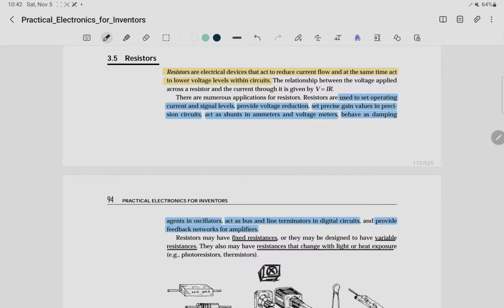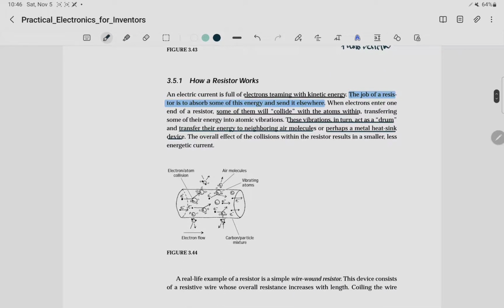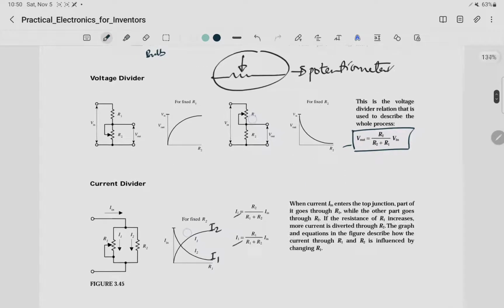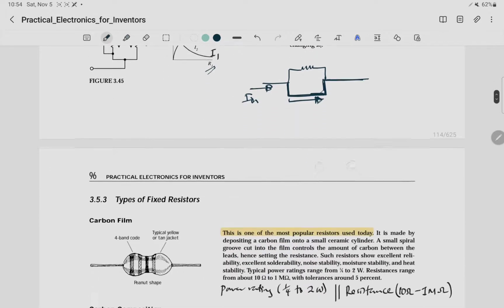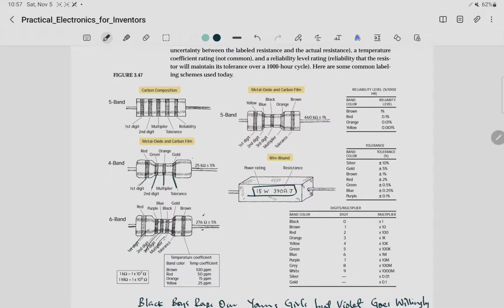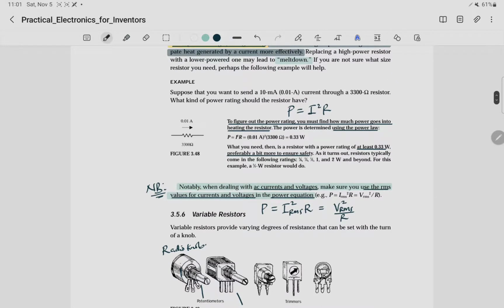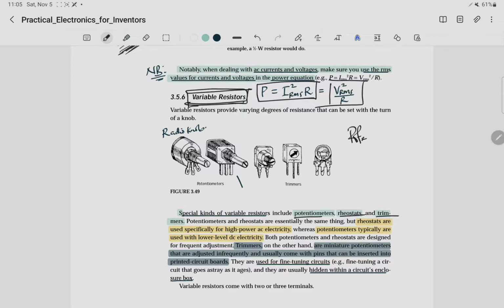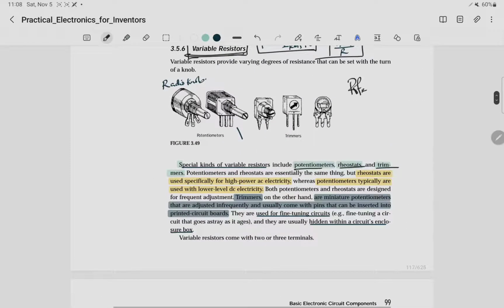All you need to know about Resistors for Electronics applications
In this video I discuss about how Resistors work or operate, their different types in the field, how they are used in different circuit applications and how to select one that is preferable for your application